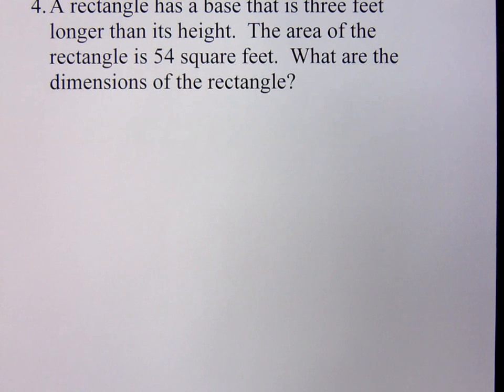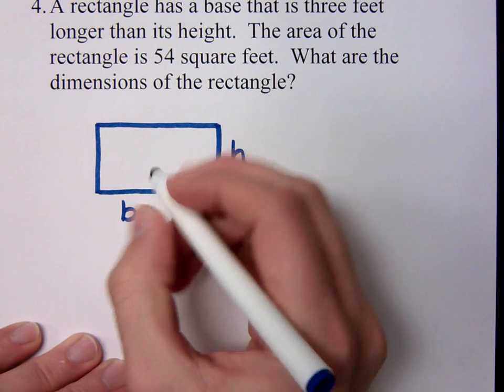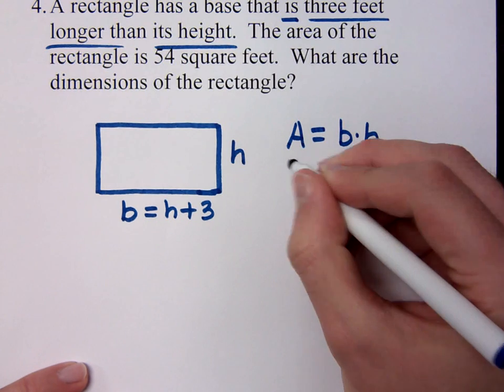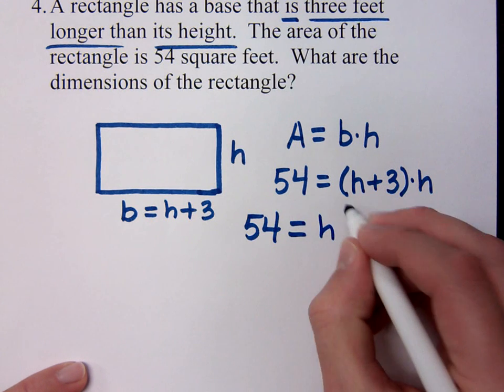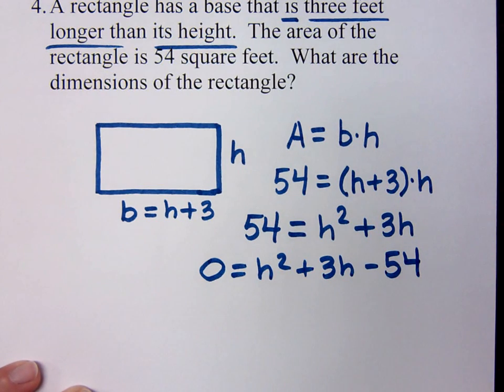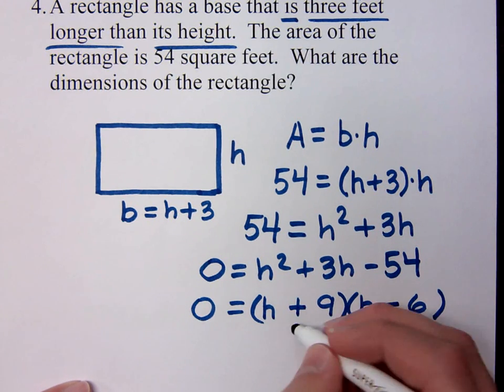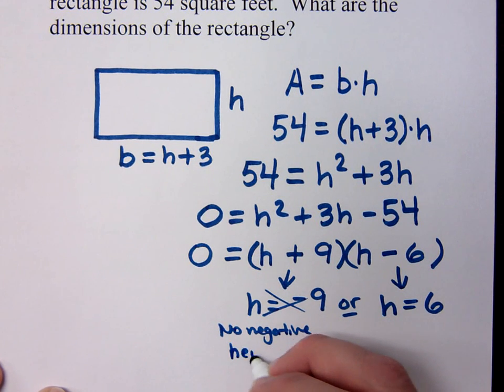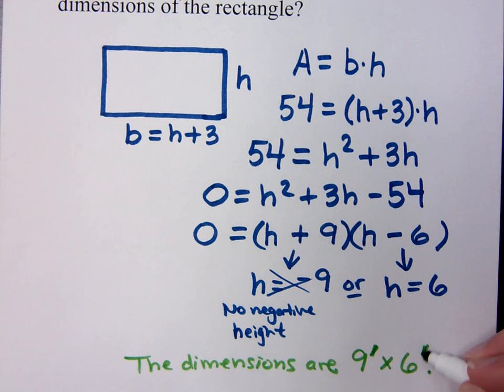Word Problems with Factoring - Part 3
Solving a word problem involving a rectangle.